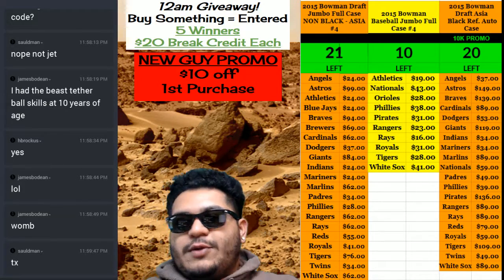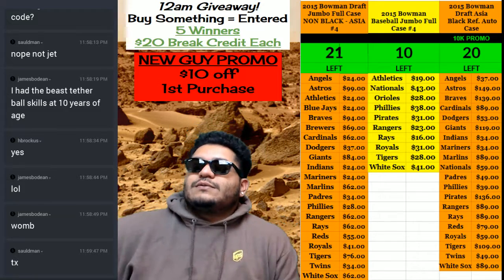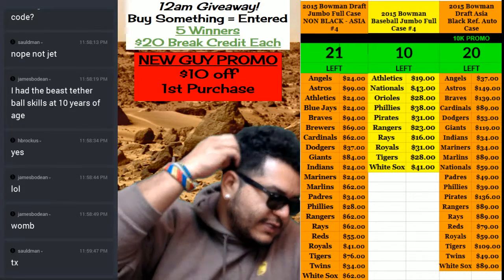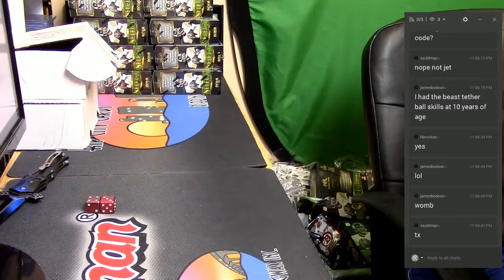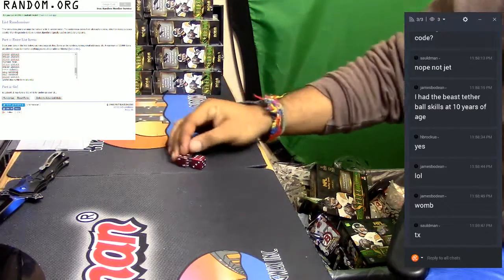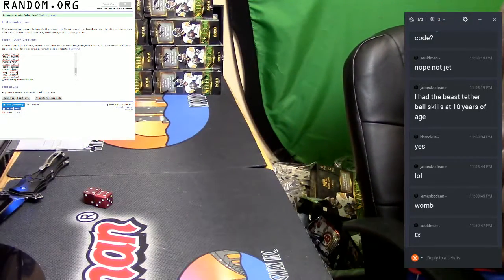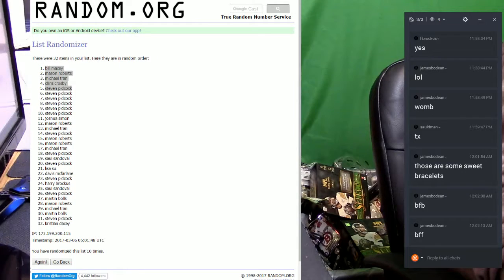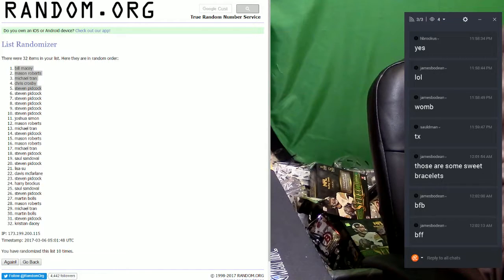12am Giveaway 03 06 2017